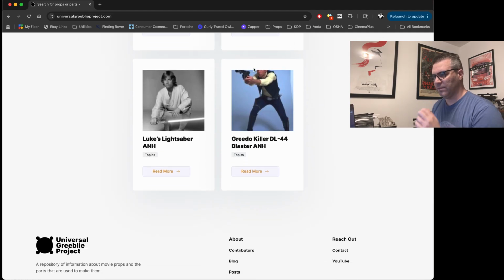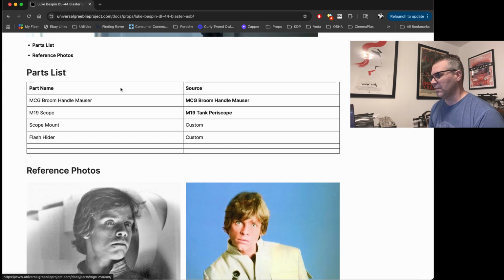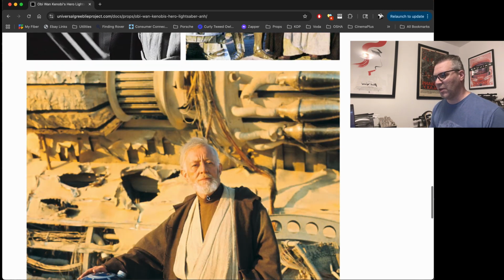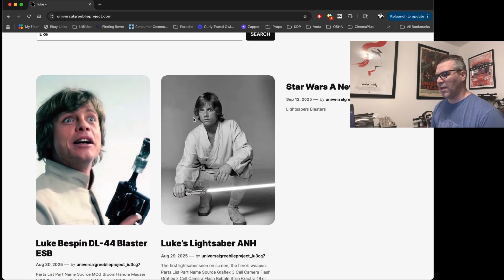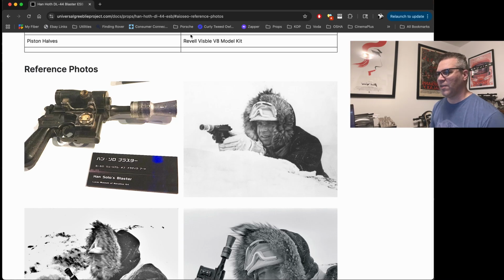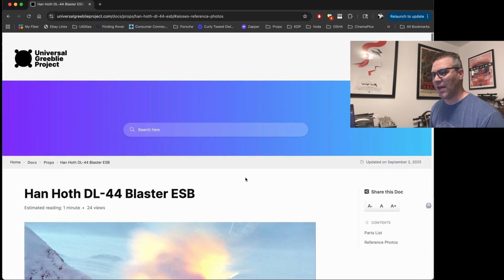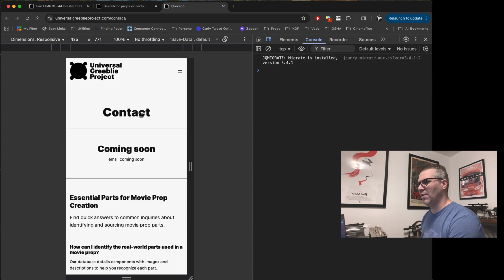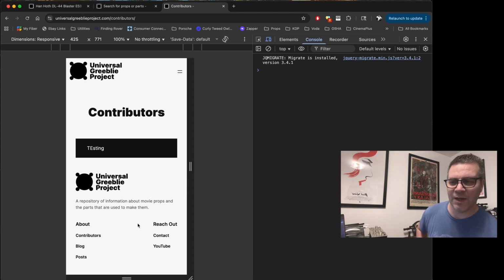Big Announcement - Universal Greeblie Project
Big Announcement I built a reference resource website for the prop building community called Universal Greeblie Project. I need your help filling it with content. This is not just for Star Wars, this is for any IP that has props made from found items. Unfortunately custom props don't really have a place here, maybe in the future.

The types of content for props that I'm looking for are: reference photos, paint maps/finish maps, part maps, schematics, the nuances that make the prop different from a similar prop.

The types of content for part sources are: model kit scans, lists of parts from that source used for a specific prop.